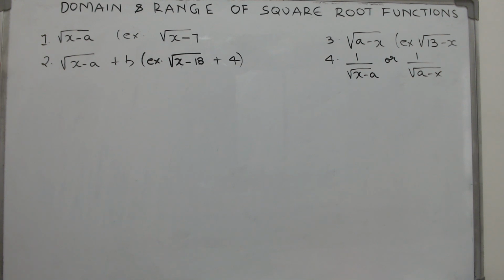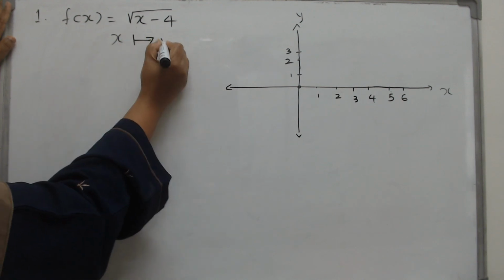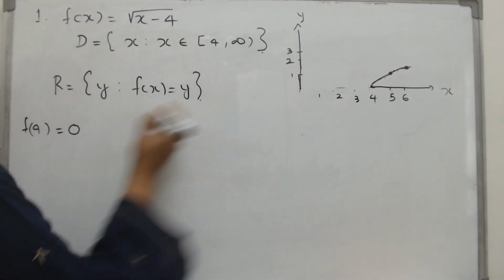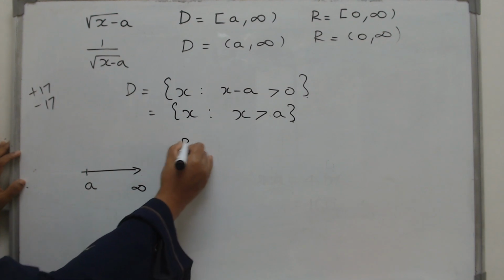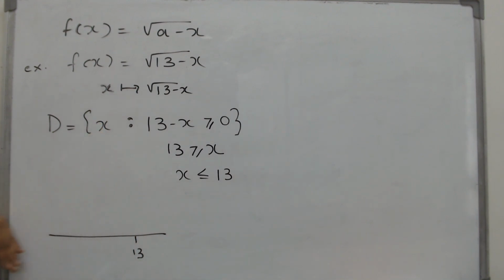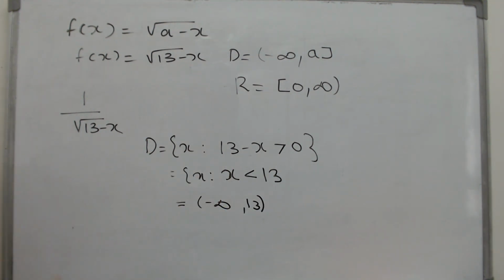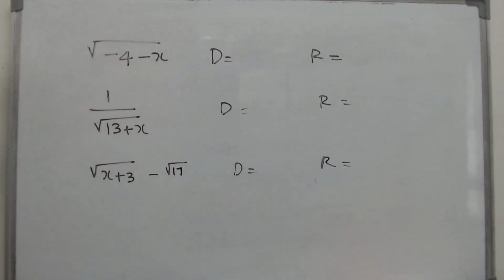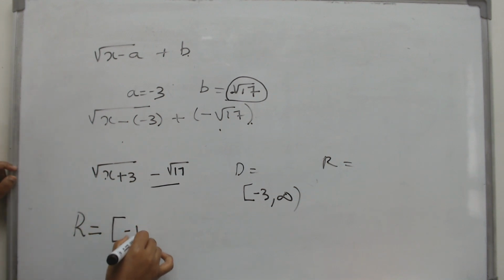DOMAIN & RANGE OF SQUARE ROOT FUNCTIONS PART 1